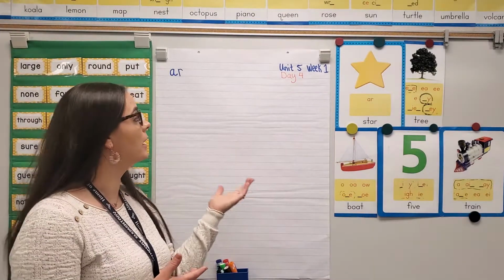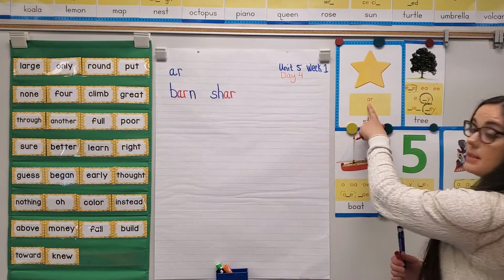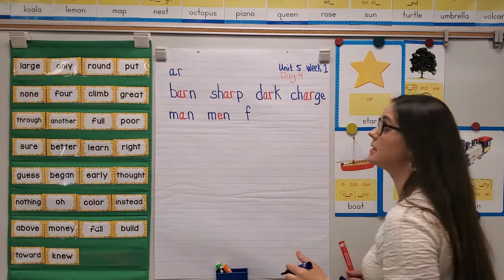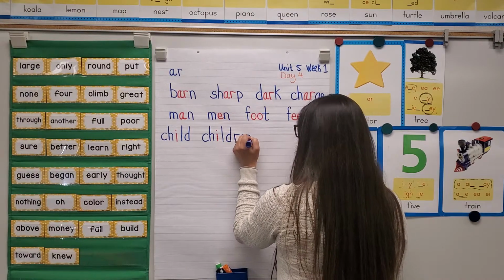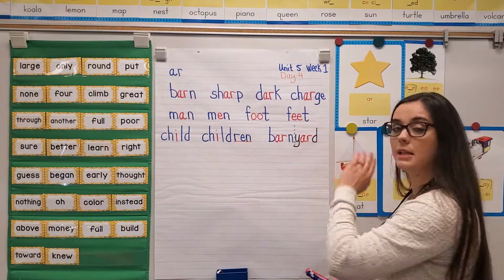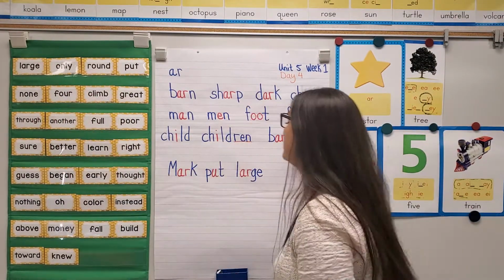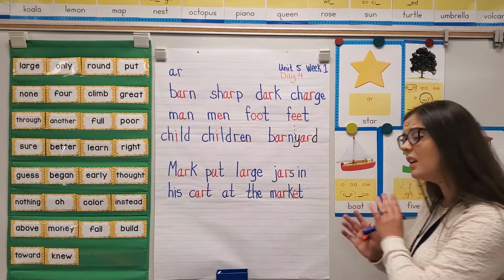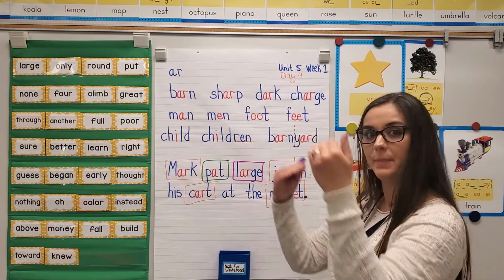Blending Day 4 /ar/